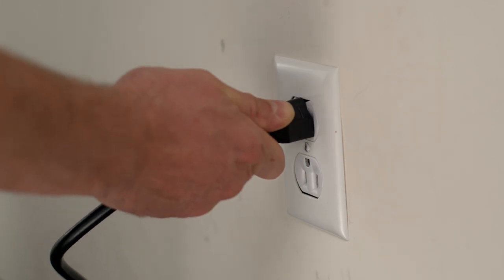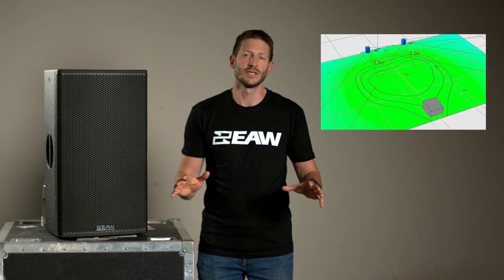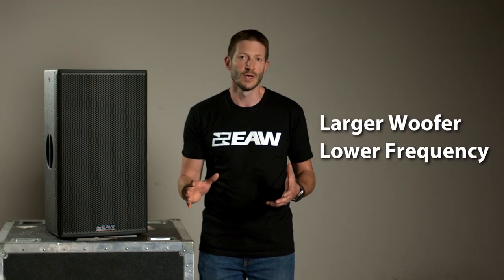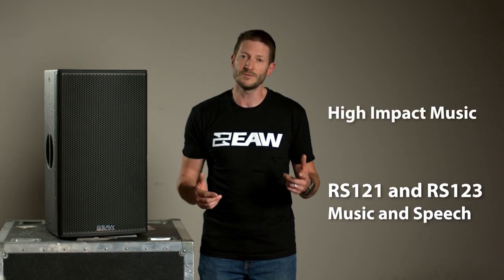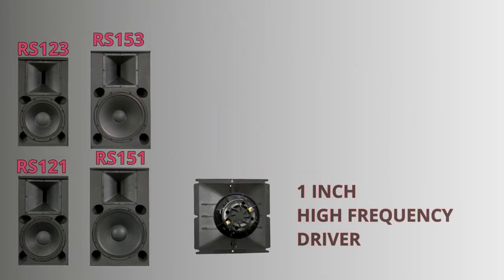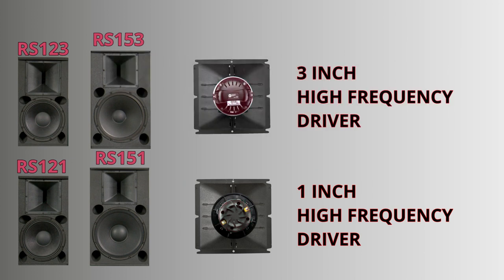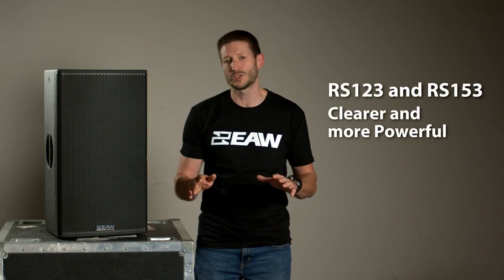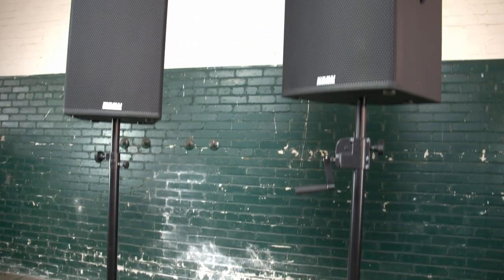EAW RS Loudspeakers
Overview of the RS Loudspeaker Product Line